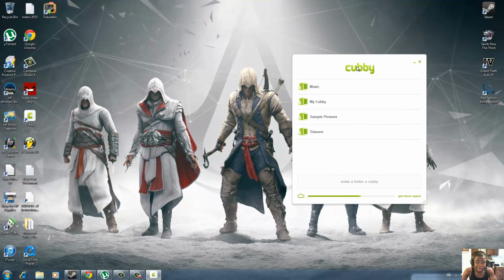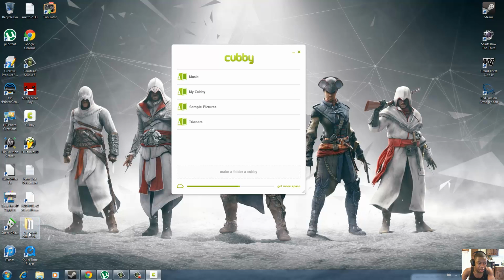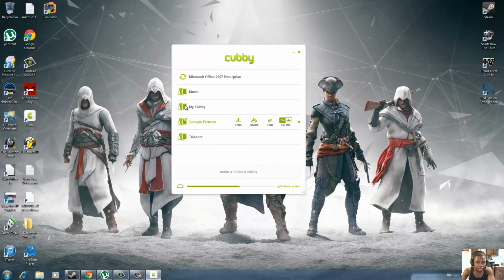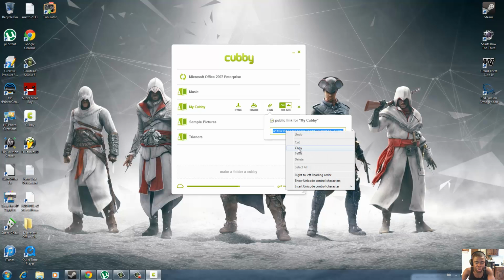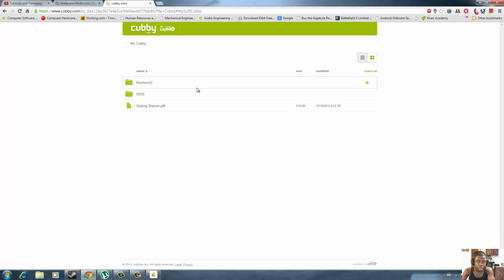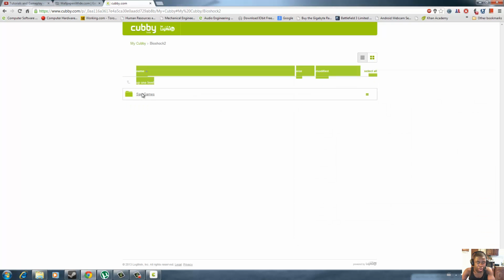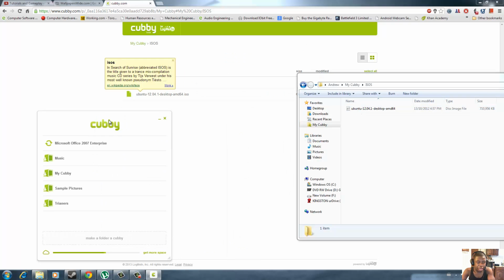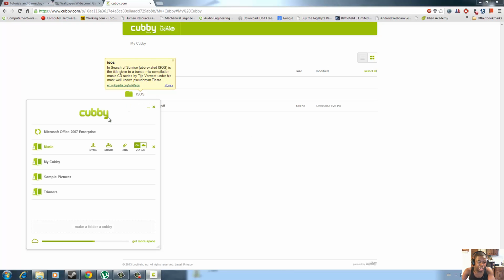Cubby By Logmein Review [Dropbox Alternative]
Cubby is a great dropbox alternative with 5gb of free space.